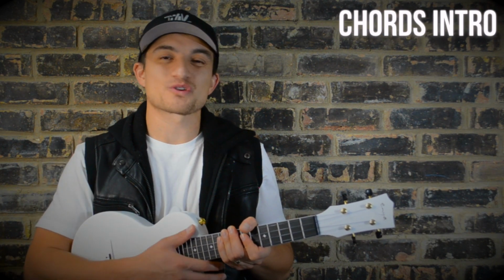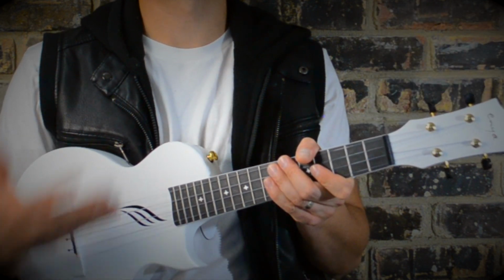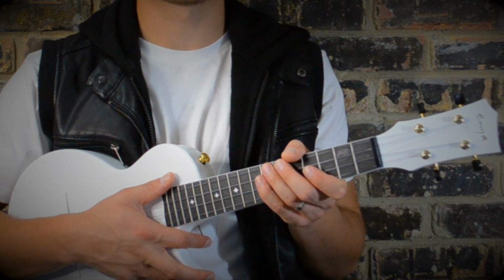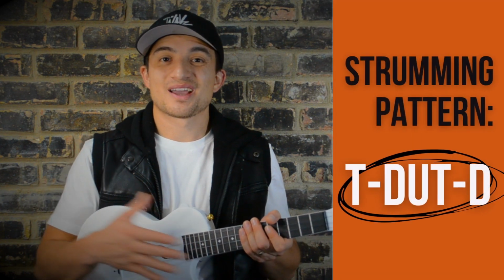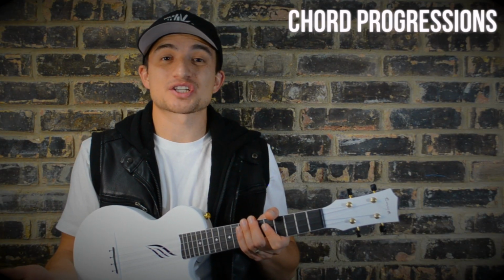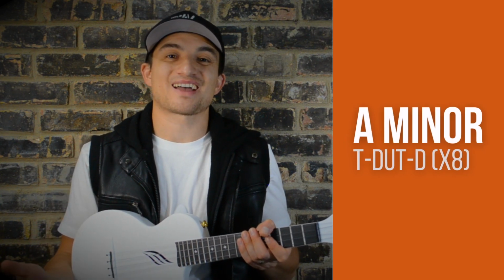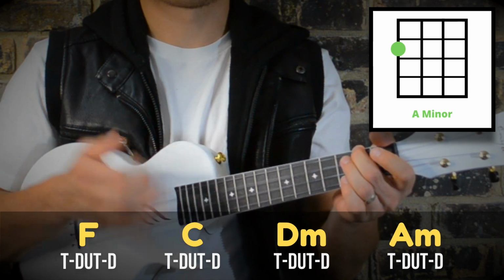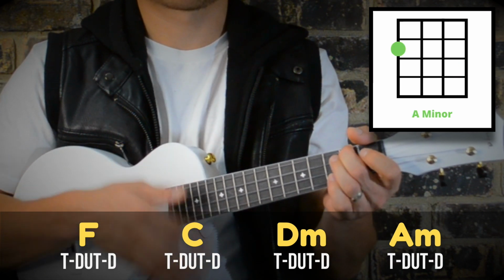Wellerman Sea Shanty Ukulele Tutorial (Tiktok)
🤓 Learn how to play the viral Tiktok tune, "Wellerman (Sea Shanty)" by Nathan Evans. This ukulele tutorial includes the chords, chord progressions, strumming pattern, and lyrics for this song

⚙️ MY EQUIPMENT...

🎸 UKULELE: Enya Music Concert NOVA U Carbon Fiber Ukulele